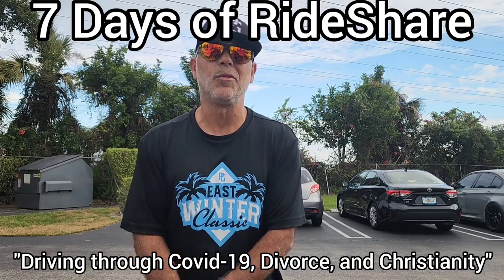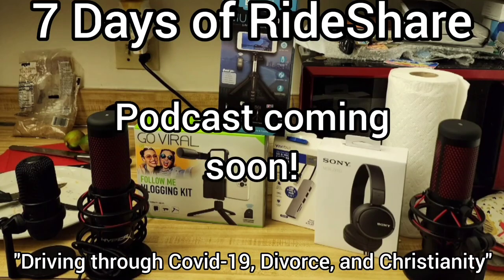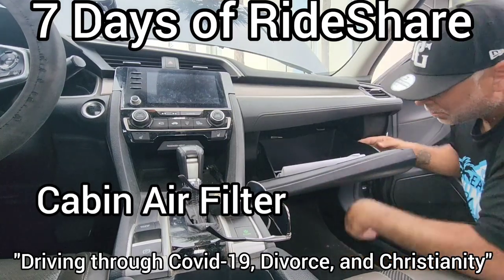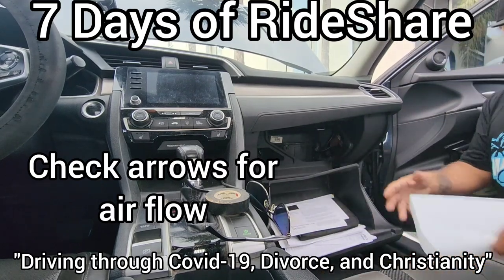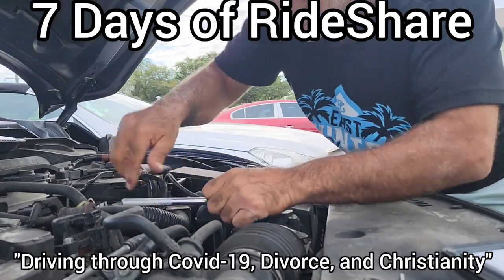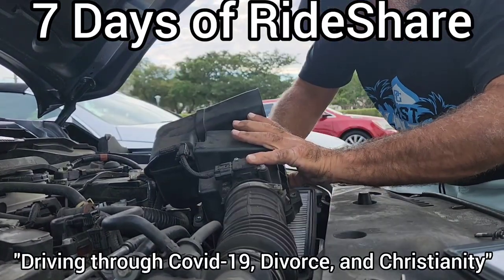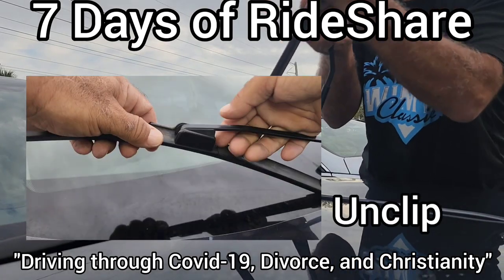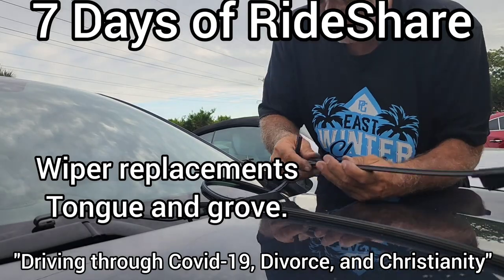DIY car maint., LRV Mirror and a Car Bomb part I@7daysofrideshare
DIY maintenance for Cabin and Engine Air Filter. Changing a LRV Mirror on 2019 Honda Sedan. Replacing wipers and a car bomb‎‎@7daysofrideshare

Musician: @iksonmusic